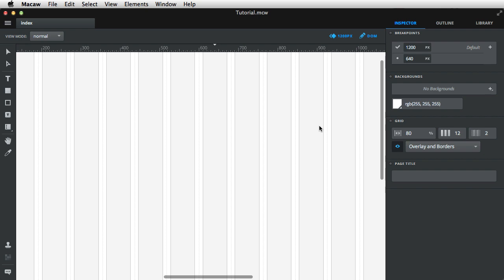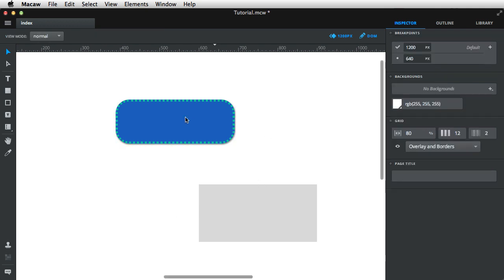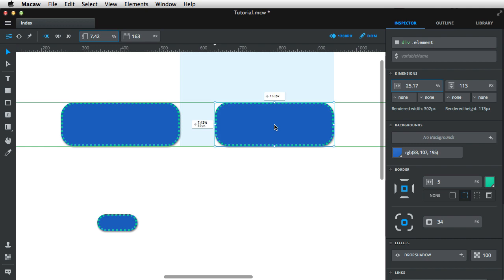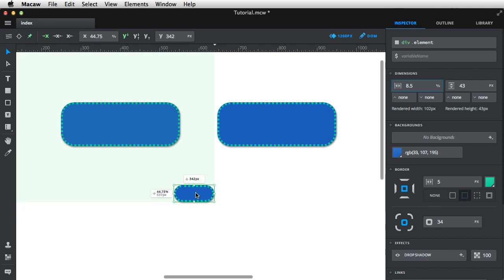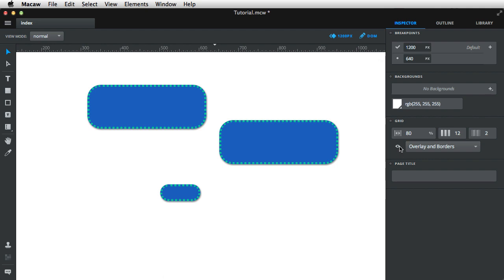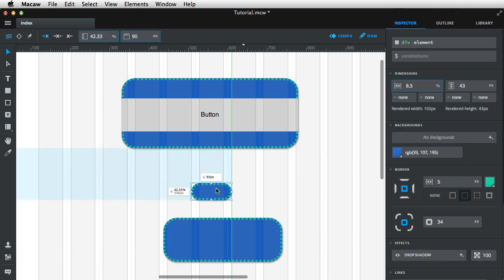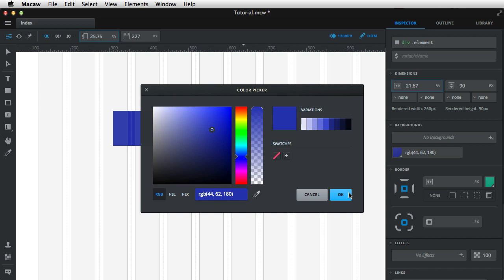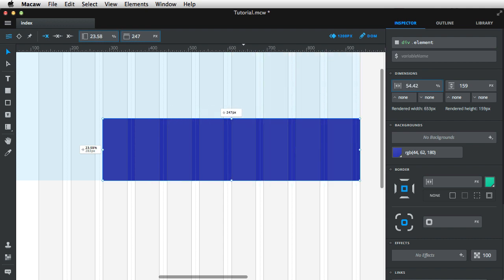Macaw Keyboard Shortcuts You Should Memorize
Keyboard shortcuts are a vital part of becoming proficient in using any application; Macaw is no exception. Let's go through some of the most useful keyboard shortcuts Macaw has on offer - see if you can commit them to memory!